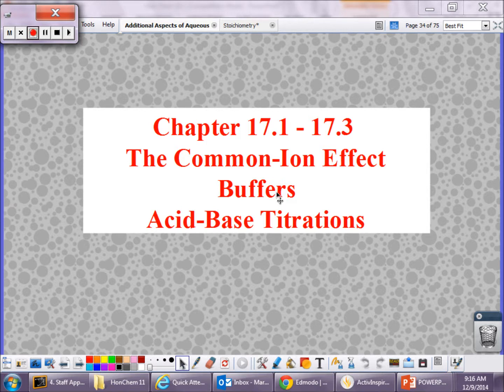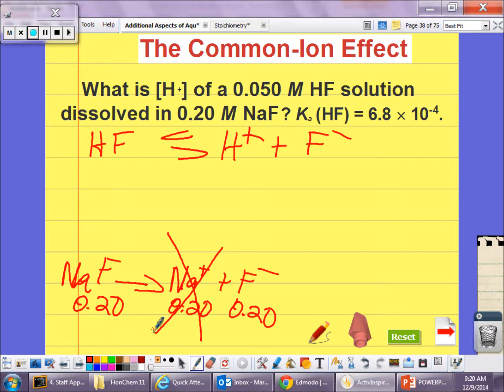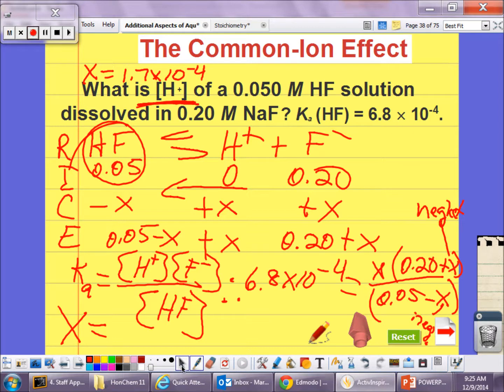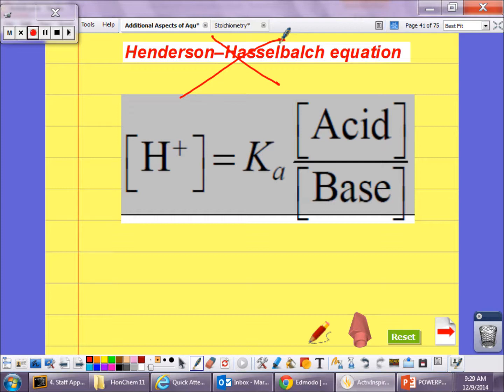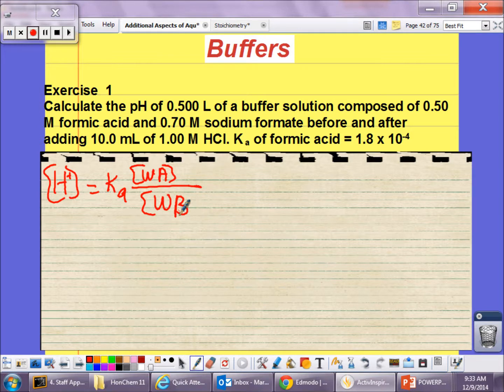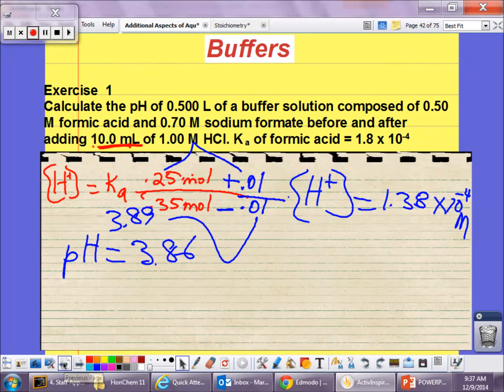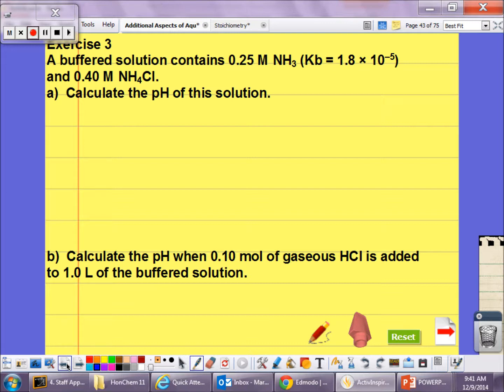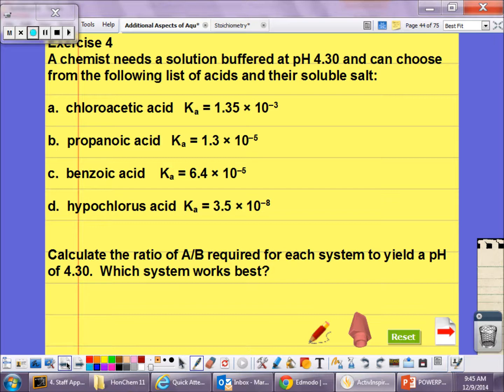AP Chem Buffers YouTube Video